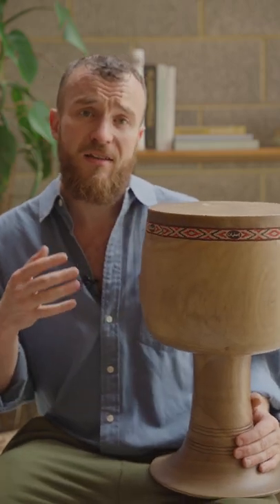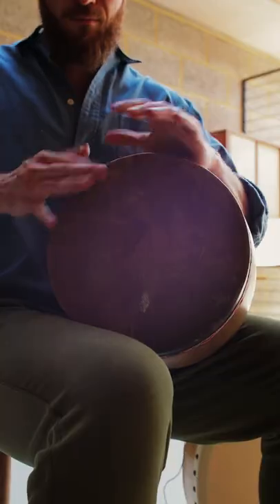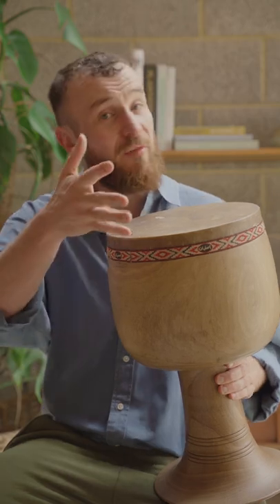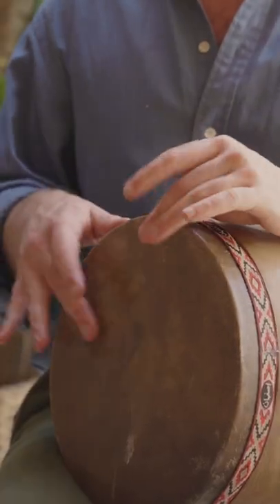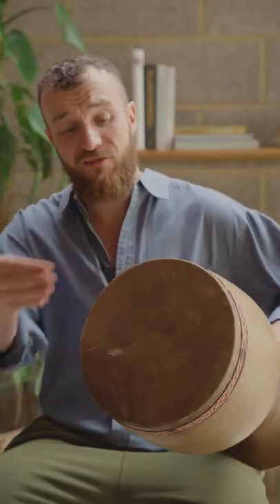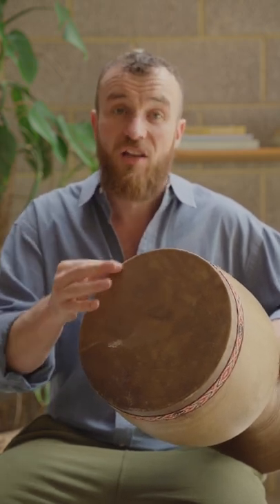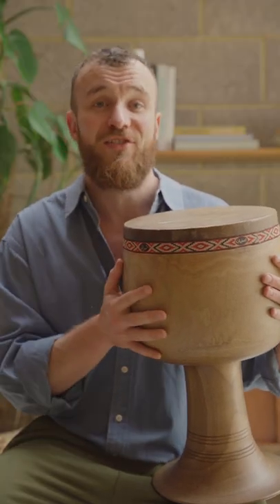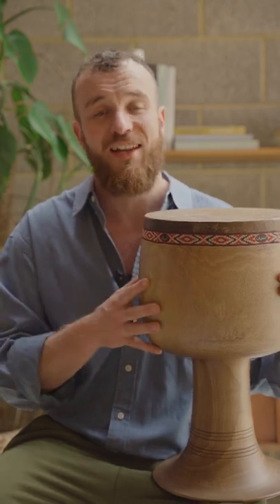Tombak Drum from Iran 🇮🇷 Percussion Instruments from Around the World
This is a tombak, it come from Iran and is a hugely important part of Persian Classical Music.

🙋‍♂️ I'm Ruairi, and II play percussion and make films about music.

🎶 MY COURSE How to Play Bodhrán : Begin Your Journey